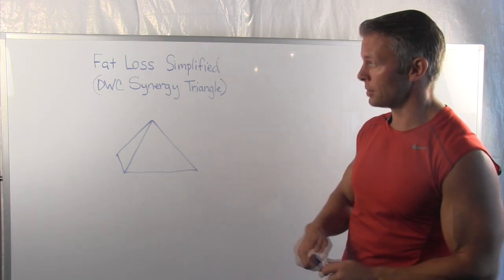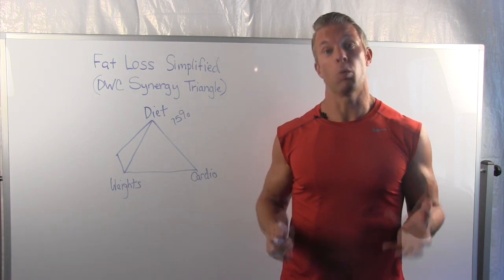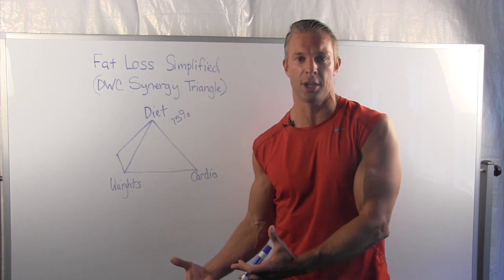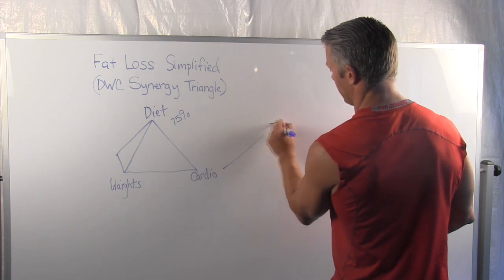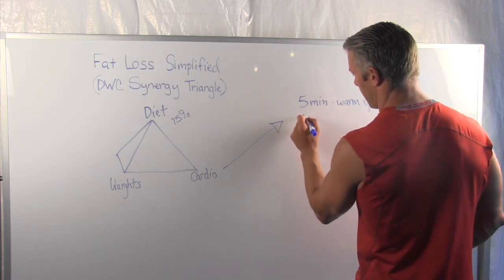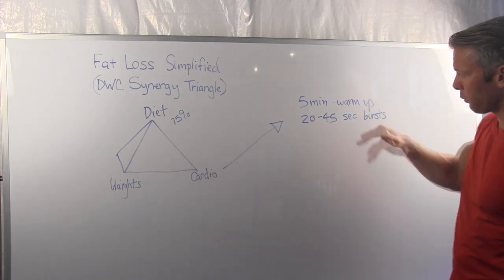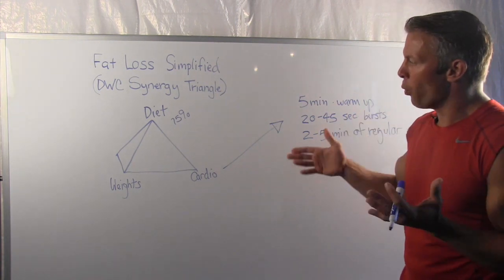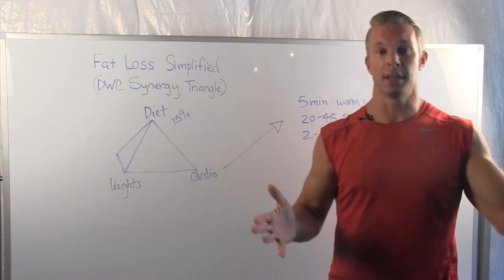If you ever suffer from diet & exercise information overload, this video will solve your problems…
SIMPLIFY Your Fat Loss with the DWC Synergy Triangle.

Inside this short video, I want to cover how to simplify fat loss with what I call the DWC synergy triangle. So normally, when I'm approached by people who are either A, struggling to lose weight, or B, trying to lose weight, they always seem to focus on one particular aspect. Usually, it's one of three things. Either they're focusing solely on their diet, they're focusing solely on cardio, or they're focusing solely and some other type of exercise. But in reality, it's the synergistic combination of all three of these things working together that produces the results.

So let's simplify fat loss for you, and show you how to create synergy with your diet, with the DWC synergy triangles. So DWC simply stands for diet, which is the biggest component, weights or resistance training, and the last one is cardio. And a specific type of cardio. So first thing's first. Diet is going to be about 75% of your fat loss results.

You cannot out-exercise a bad diet. Regardless what studies show, I guarantee you if you don't clean up your diet, no matter how hard you exercise, it can be very difficult for you to lose belly fat. So with that being said, once you have your diet in place, there are two other elements you have to bring in. This next one is weight training. I think this is by far the most underutilized underestimated aspect of losing belly fat.

Most people associate weight training or resistance training with gaining muscle or getting bulky, especially women are afraid that weights are going to "bulk them up". When truth be told, if you have a body that is like a large shaped pear or apple and all you do is diet and do cardio and avoid weight training, you're just going to shrink down and be a smaller version of what you currently are.

Instead, you need to add weight training or resistance training into the equation with the diet and the cardio to create synergy, and that is what's going to give you the lean, toned, sculpted sexy muscle when you do burn off the fat, so that you don't look like the smaller pear or apple, just a smaller version of what you currently are.

The third aspect is cardio. And there's a very strategic way that you should approach cardio. What we recommend that you do is you use a combination of metabolic bursting with traditional steady state cardio. And here's what that would look like to help you out a little bit.

Now, here's the deal. Not one of these things is going to produce the result. It's all three of them working together synergistically.

But what I've done for you is I put together a free report that outlines exactly how to do this and how you could actually complete this workout in as little as 12 minutes.